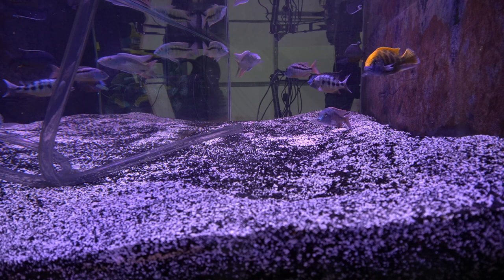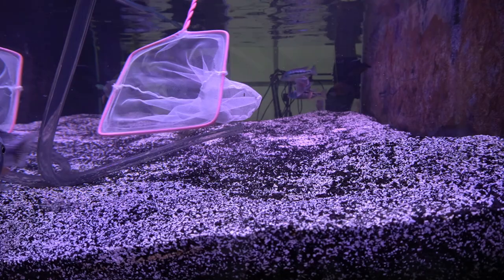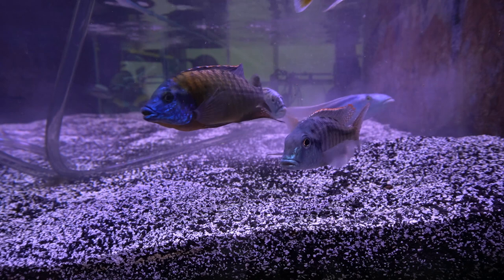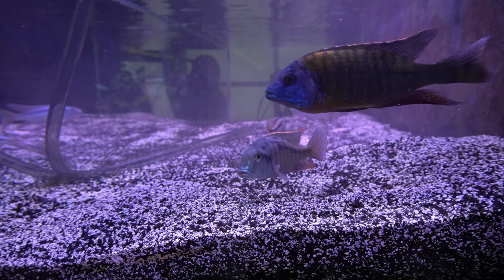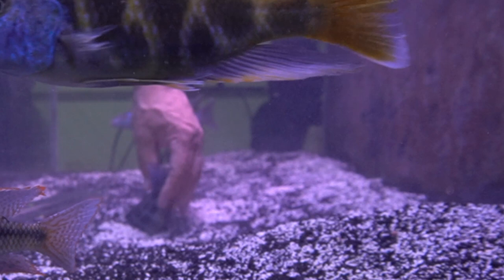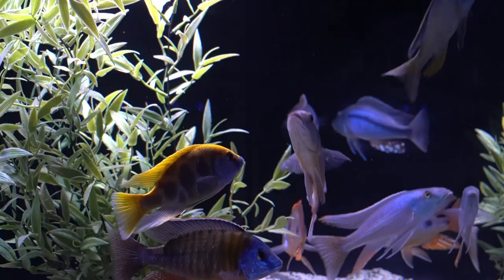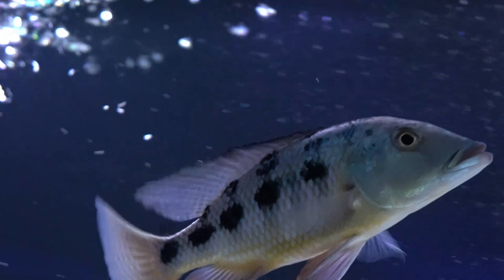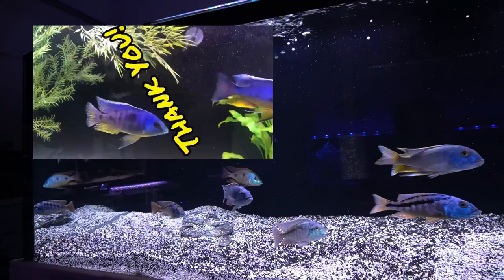DISAPPEARING into the SAND! [This is WHY He's Called a "SAND DIVER!"] *Caught on Video!*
Here is why a Fossorochromis rostratus is called a Sand Diver. I caught mine on video disappearing into the sand, and then coming out again (after a tug on the tail!). One second you see him, then, POOF, he's gone!  If you've ever owned Sand Divers, and tried to catch one, you know what I mean.

This is one of my favorite African cichlids. Relatively peaceful and can get well over 10 - 14" inches in an aquarium. His colors and markings are very unique, he is the only species in his  genus, very active, constantly sifting the substrate and going along the glass checking out the world outside his aquarium.

Have you owned a sand diver? What's been your experience with them? Share your thoughts and tips in the comment section. We all learn from each other at this channel.  Remember to always be learning and don't ever forget that you reading this right now - YOU ROCK!

Lighting of the 300 and 210 gallon African Cichlid tanks is provided by JC&P and AQQA. For JC&P LED lights and the other aquarium products they offer use this link:

A big shout-out to my channel sponsor THE CICHLID SHACK, a provider of top quality fish and fish keeping food and supplies. Visit the shack at thecichlidshack.com and use "shackattack10" for a 10% discount on all products (including food) and use "shackattack15" for a 15% discount on all fish purchases that total over $100. Note: Discounts do not apply to shipping cost.

Hygger/AQQA - makers of a variety of aquarium products such as tanks, lights, pumps and heaters.